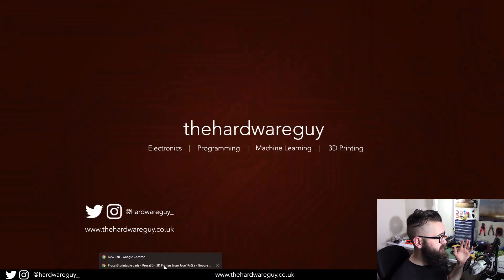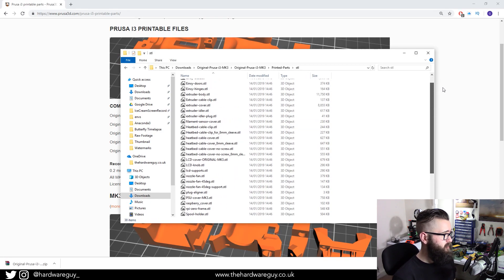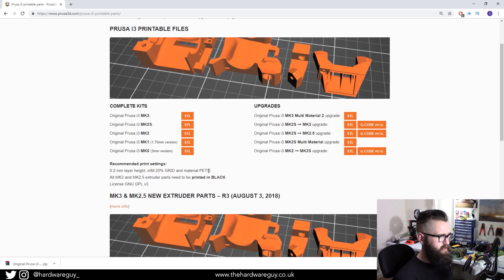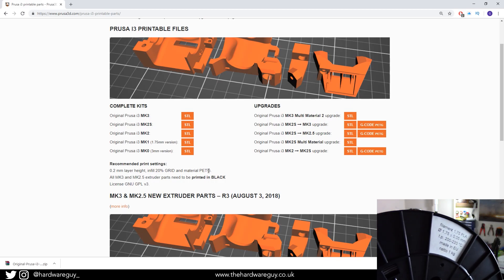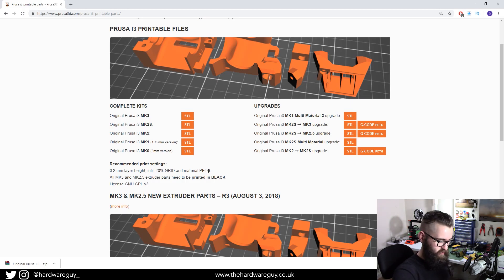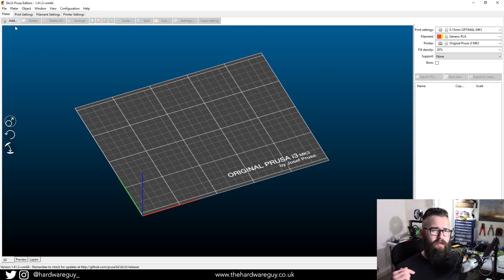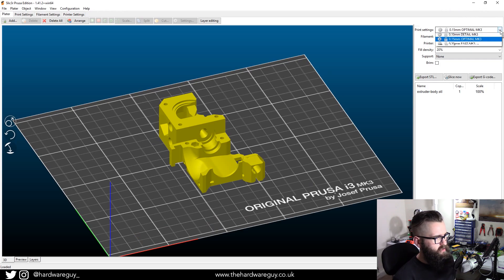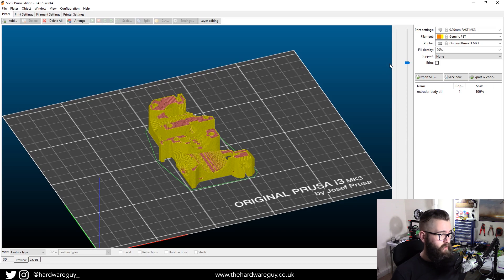How to Print Spare Parts For Your Prusa 3D Printer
Printing spare parts for your Prusa 3D printer is something seriously worth considering. While the Prusa parts are of a high quality, they're not indestructible. The extruder exceeds temperatures of 200 degrees, and over time it has the most potential for things to go wrong. In this short tutorial I show you how to download the spare parts for your specific printer, how to import them into Slic3r Prusa Edition, and what printer settings you should use. I highly recommend watching my video tutorial below.